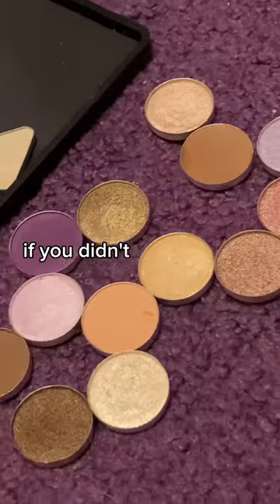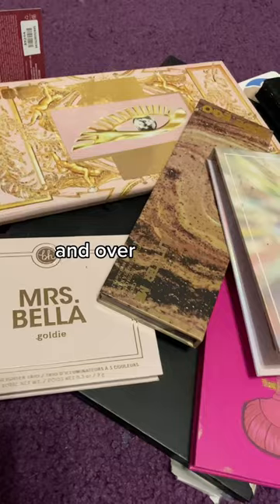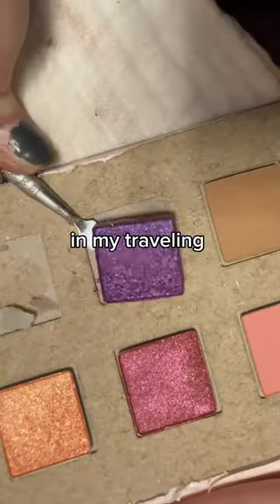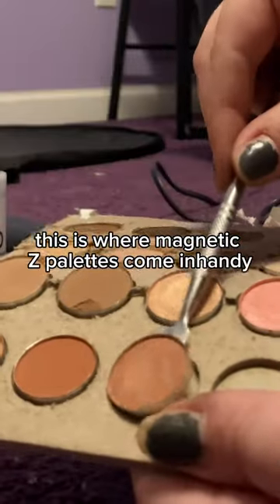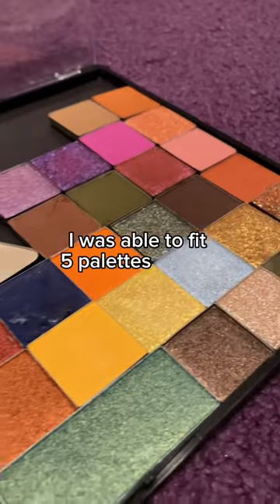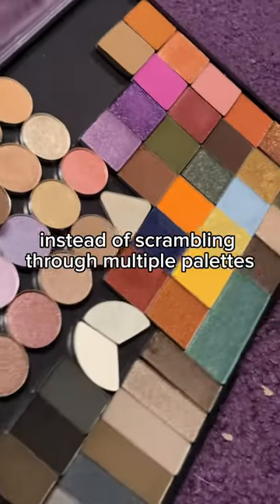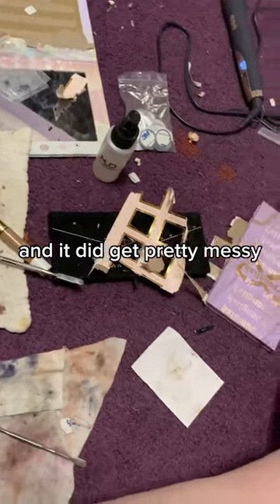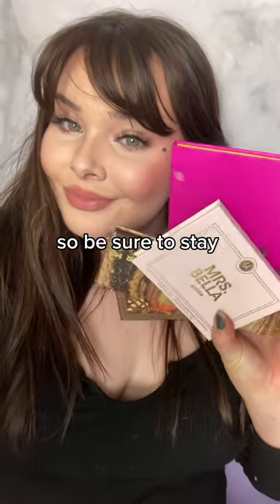depotting 5 eyeshadow palettes! it got messy😅